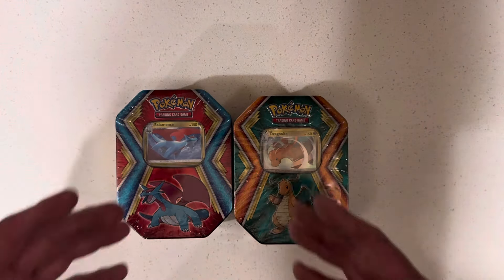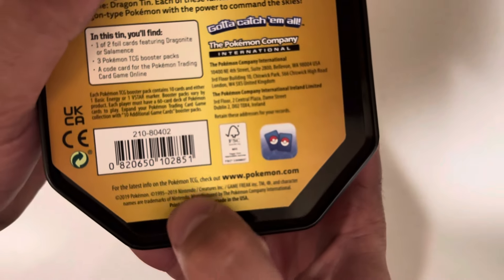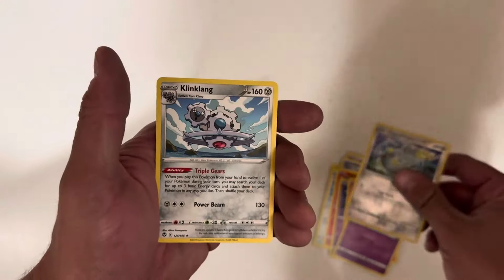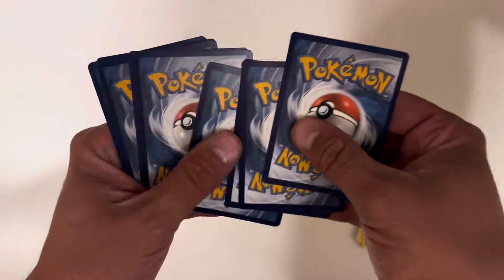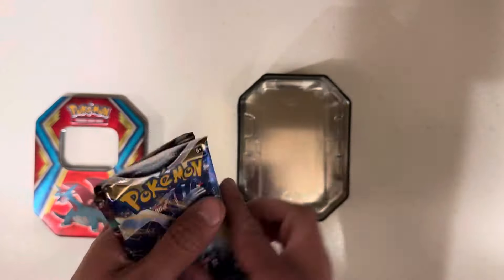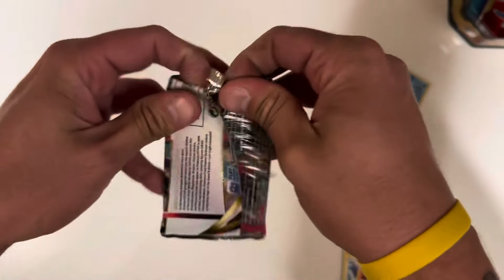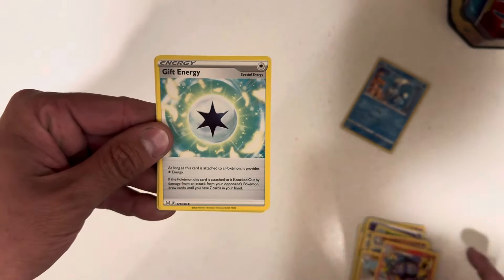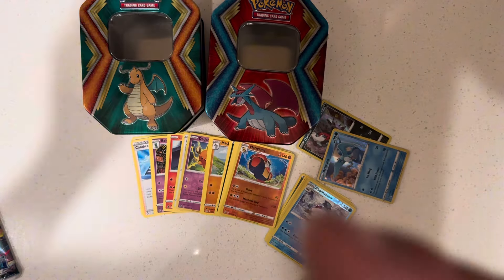Salamance & Dragonite Pokemon Tins from Walgreens 2024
I paid $25 each, and included was 2 lost origin and 1 silver tempest pack each. This is the 3rd time I’ve bought these tins and maybe I should stop lol. Enjoy!

Main @ChariZmatt
Pokemon Go @KingChariZma

Pokemon
Pokemon cards
Pokemon card
Dragonite
Dragonite tin
Salamence
Salamence tin
Lost origins
Silver tempest